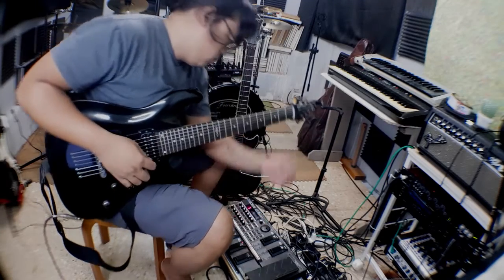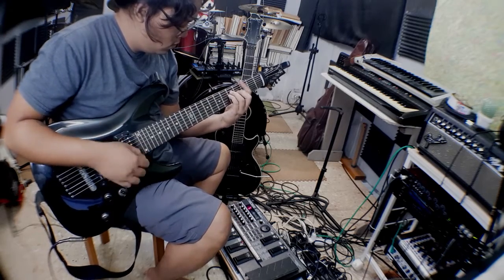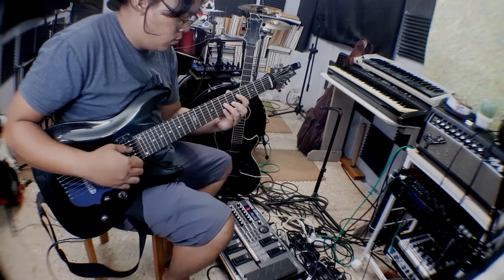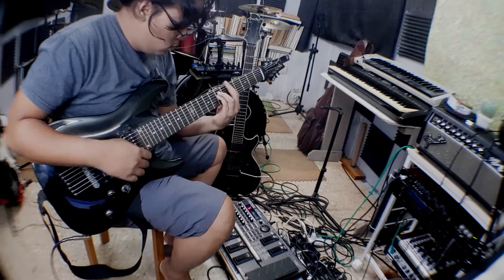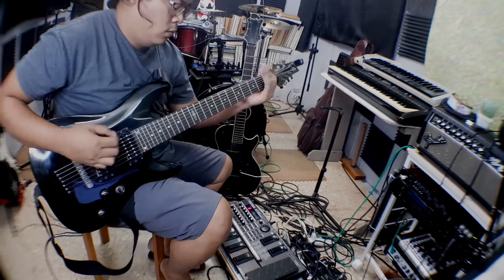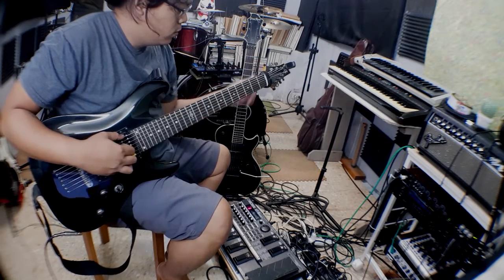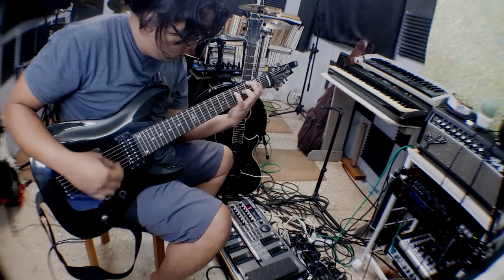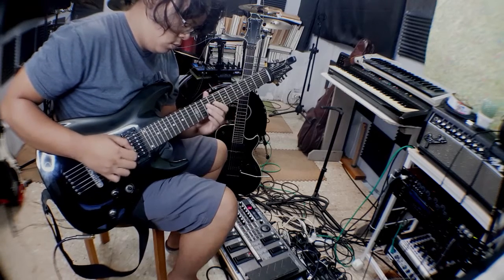First Time On A 7-String Guitar HAHA | I FAILED | Shifting from 6 to 7 Strings?